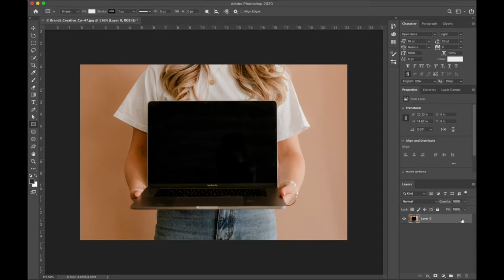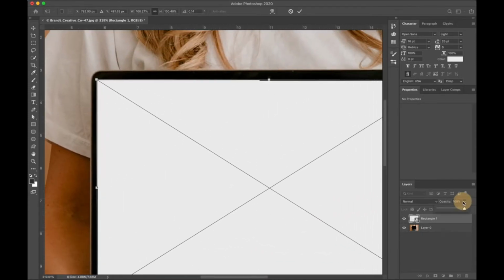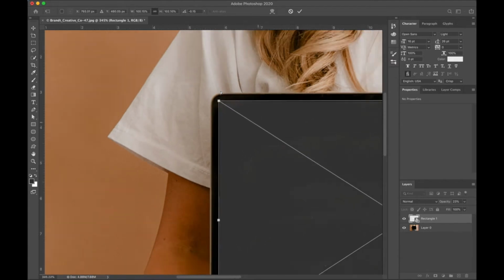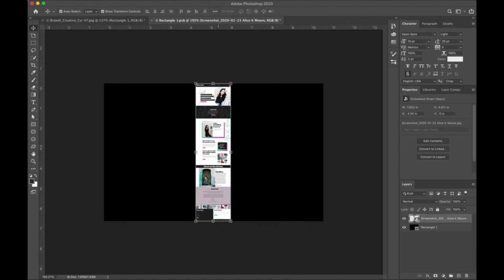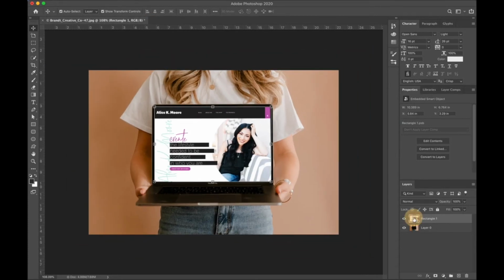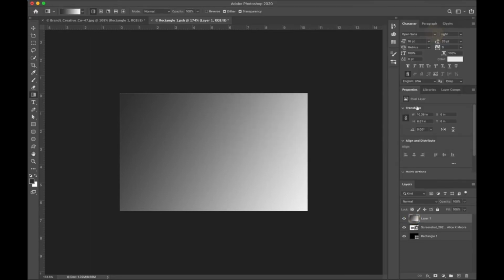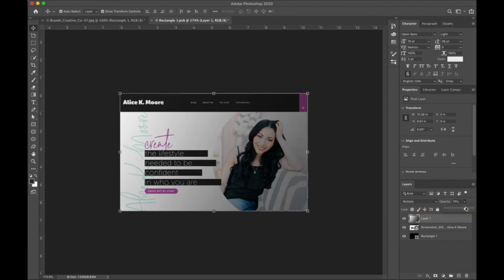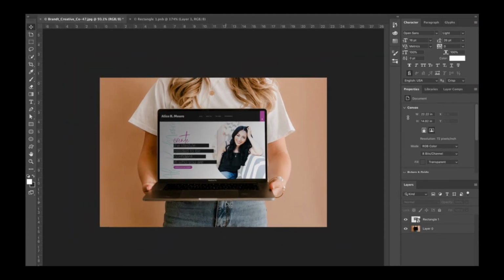How to create a custom mockup from your own photography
Utilizing mockups to showcase your work is the designer hack of the decade. Now more than ever there are a ton of fantastic mockup resources out there to help you showcase your work and put your best foot forward (my personal fave: Moyo Studio). Showcasing your work using your own photography, however, elevates your portfolio even further. Not only do you look like a total pro, but creating your own mockups provides better brand consistency and recognizability- because who doesn't want to stand out from the crowd?

Watch the tutorial below to learn how to create your own personal mockups. It's literally never been easier. And be sure to share this out on Pinterest and Instagram with your new work! Tag me @brandtcreativeco !

1) Choose an image large enough for your mockup. I suggest using a professional photo sized around 2,000 px since you can always export as smaller for web!
2) Choose a design for your mockup. A pro-tip: use Firefox web browser to screenshot the entire webpage for your live work. Or you can always export your designs as jpgs or pngs.
3) Open your image in photoshop and unlock the photo layer. This will automatically be locked upon opening your image in photoshop.
4) Draw a shape approximately the size of your mockup and convert this to a smart object. If your screen is at an angle, no problem. Don't adjust the size to fit exactly just yet- you want a size that will fit your design well.
5) Go to edit / transform / distort and drag the corners of your shape to fit your mockup exactly.
6) Double click on your smart object layer and insert your design. Resize your design to fit exactly, and hit "save".
7) Adjust the opacity of your design layer or add a gradient to keep things looks as realistic as possible!
8) Export your image and save your photoshop file to use and reuse your mockup!
And you're all done! Seriously, this is so quick and easy. Now that you've created an awesome mockup, share this tutorial on Pinterest or tag me on Instagram @brandtcreativeco with your new work!

Chat soon,
Tatum Brandt